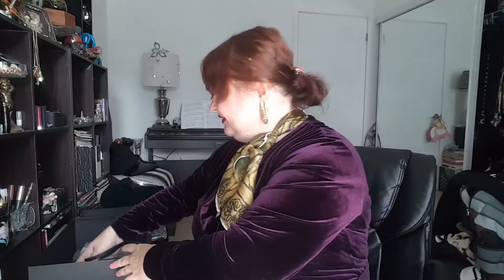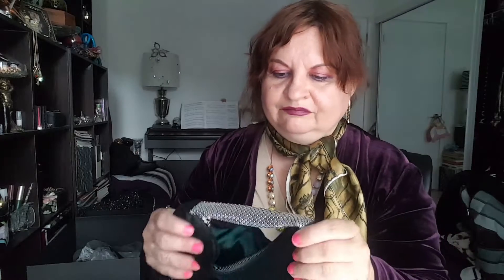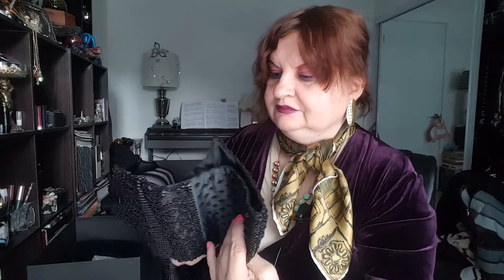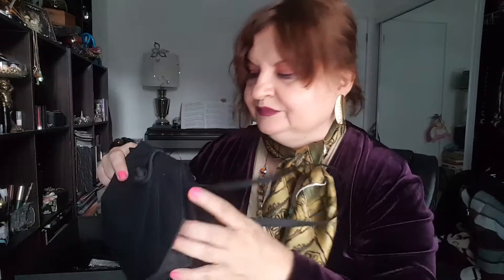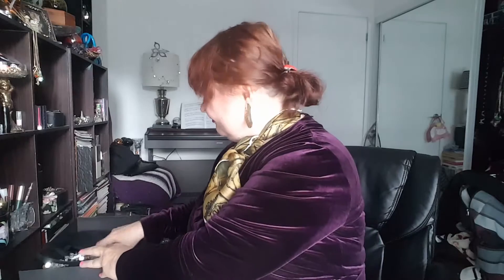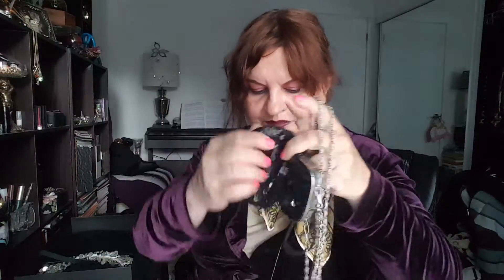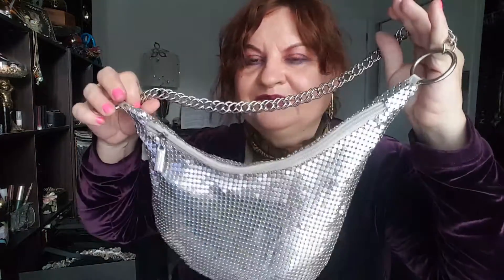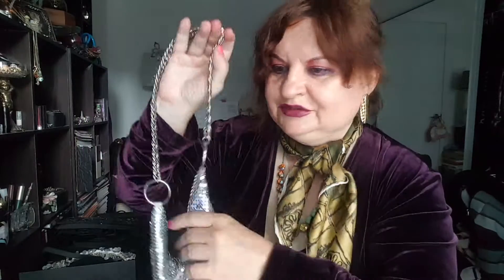MY LITTLE PURSES FOR THE PARTY, THEATRE, CROSS BODY, CLUTCH, METALIC PURSES.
MY LITTLE PURSES FOR THE PARTY, THEATRE PURSES, ETC